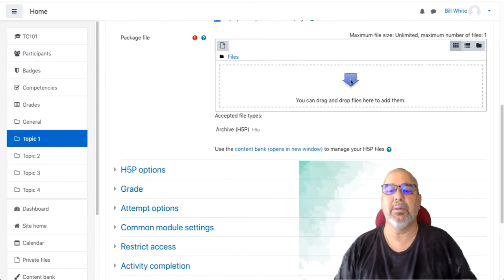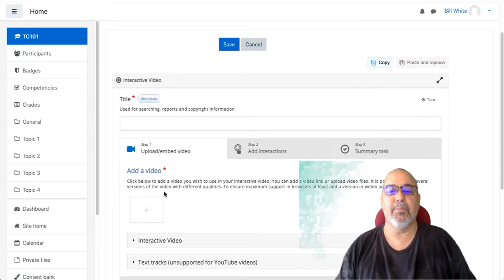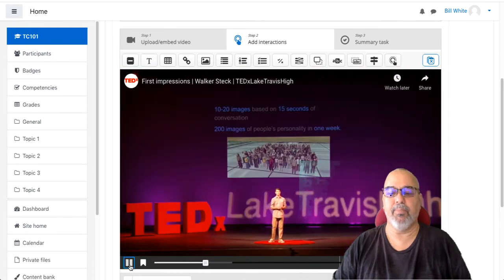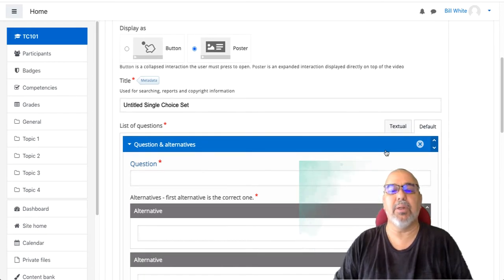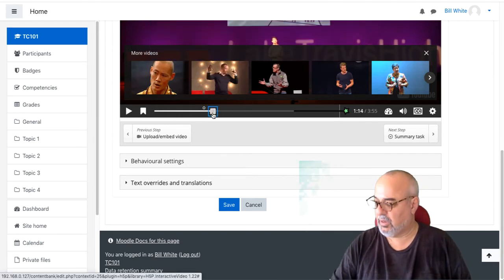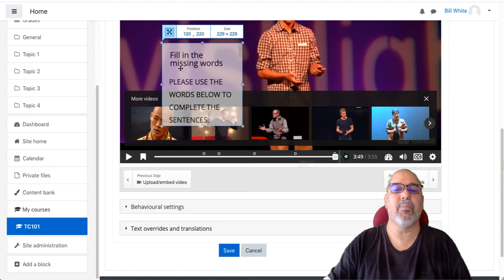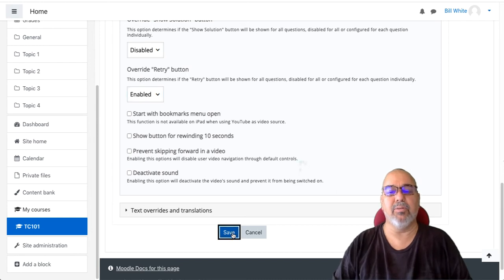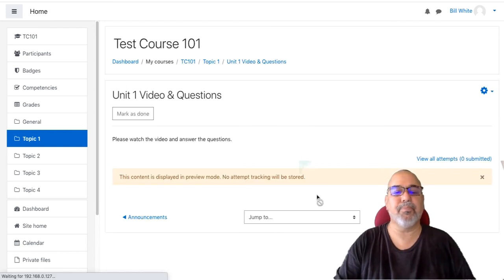H5P Interactive Video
How to make an interactive video with H5P for Moodle.